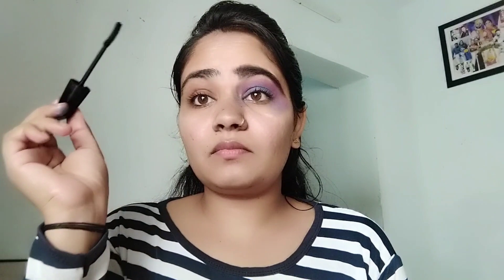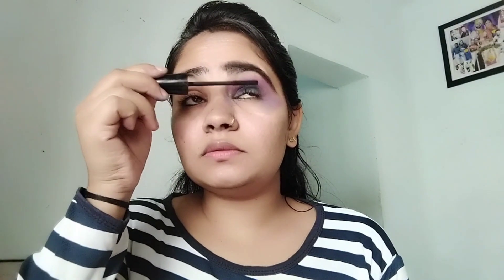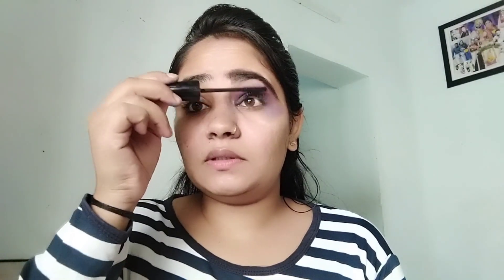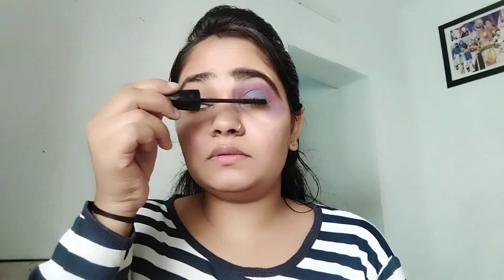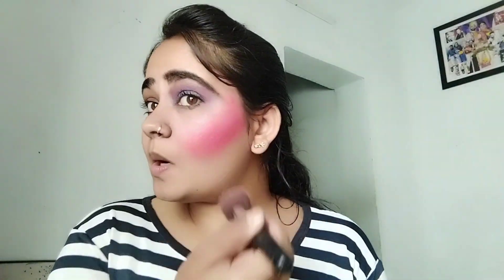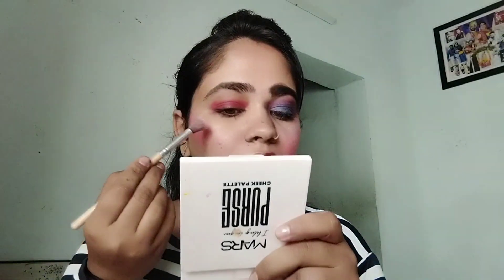1 layer vs 50 layers makup challenge|| funny challenge || nilu's styles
Hey guys

       Today I'm gonna share with you a funny challenge...I hope this video is funny for you..